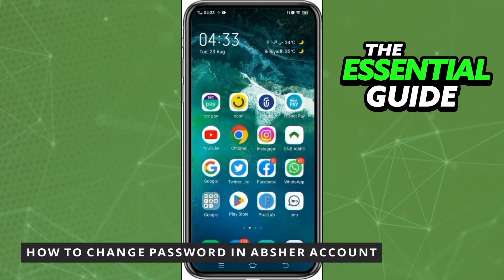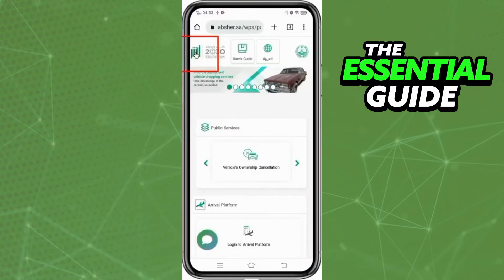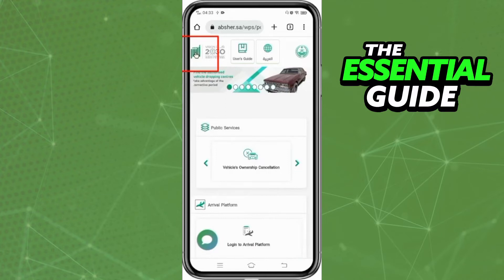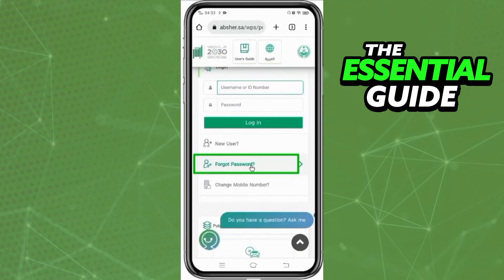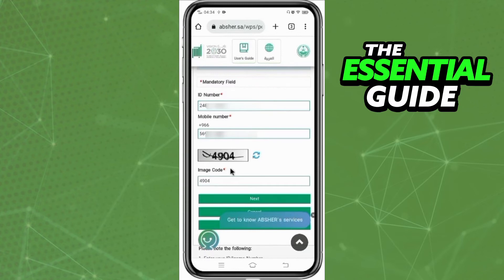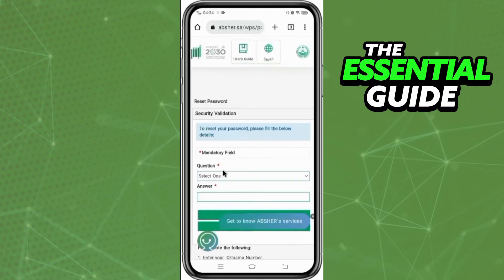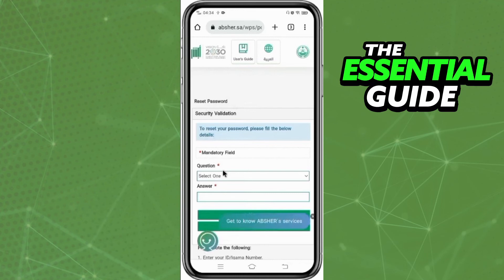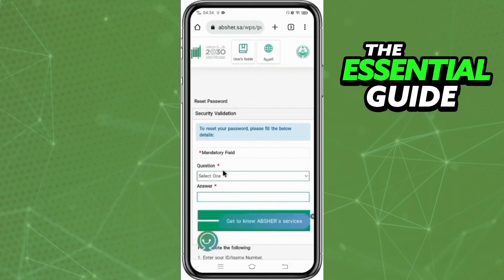How To Change Password in Absher Account [EASY]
In this video I will show you how to change password in absher account.

I hope I have helped you with the video!